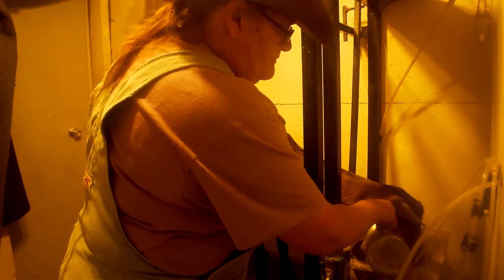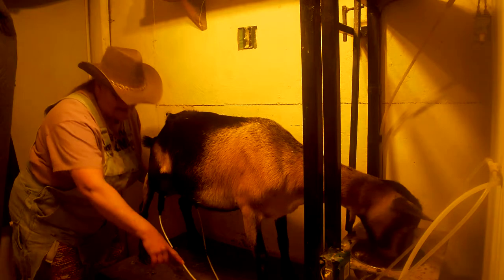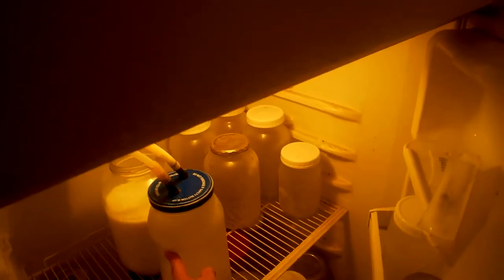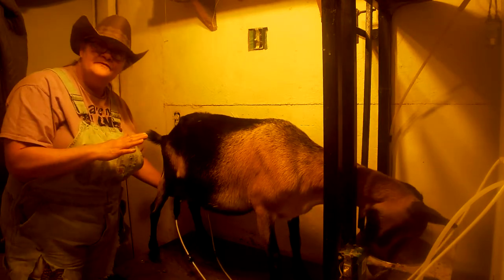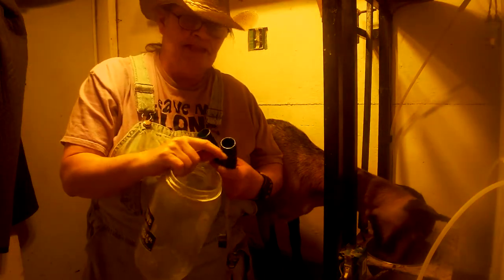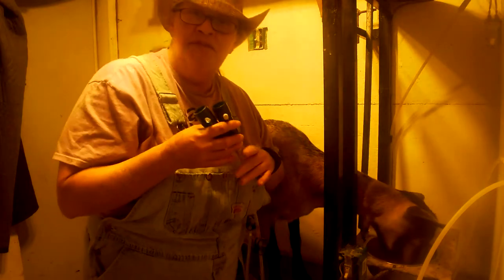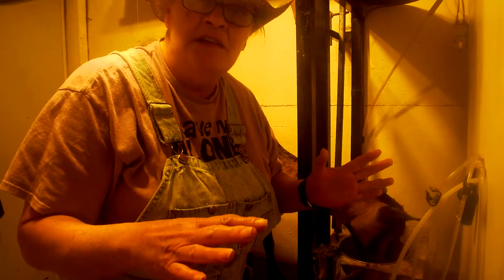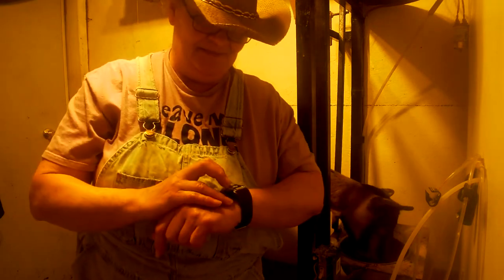Gear Box Ranch Granny's Milking Parlor